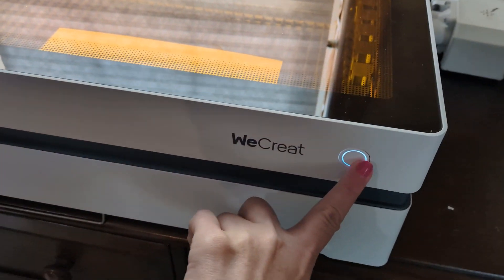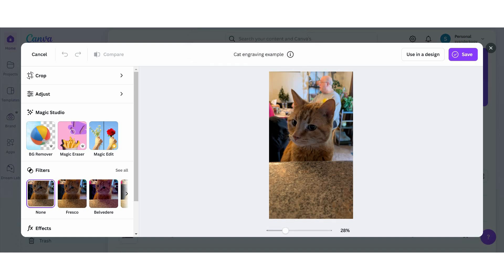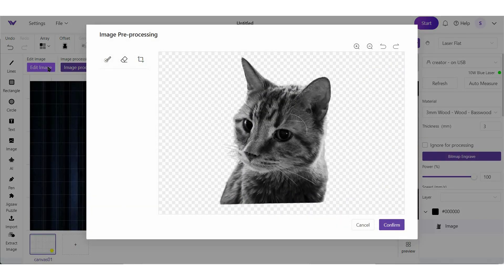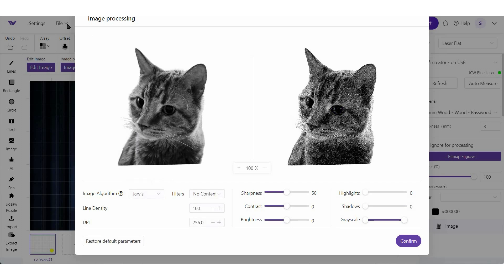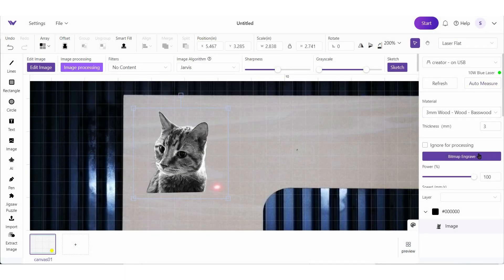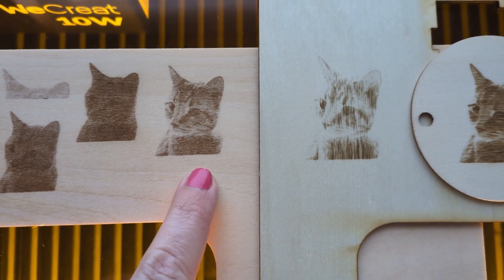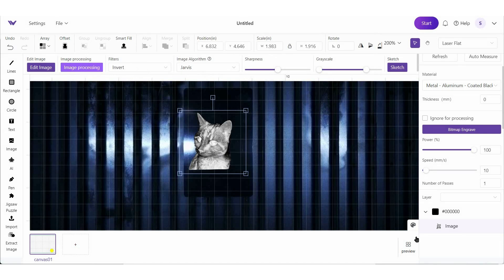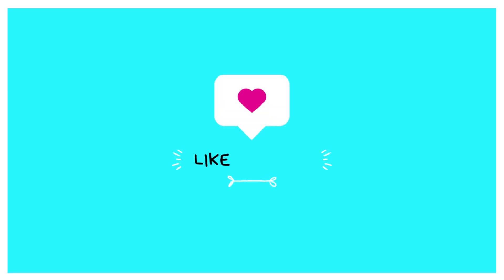Laser Photo Engraving with WeCreat Vista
A beginner guide to laser photo engraving using the WeCreat Vista 10W diode laser adn Make it software. We'll engrave on basswood and metal giving you an overview of how to use the software and tips for successful engraving.

0:00 Introduction
0:53 Remove a photo background
1:50 WeCreat Make it software
5:54 Engraving on basswood
6:38 Engraving on metal
8:39 Final Thoughts